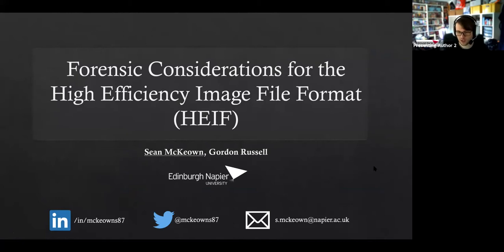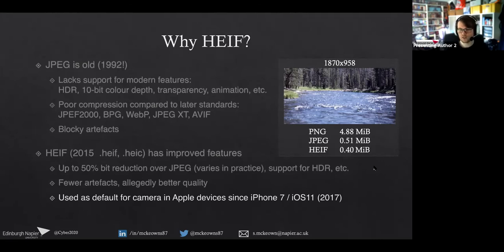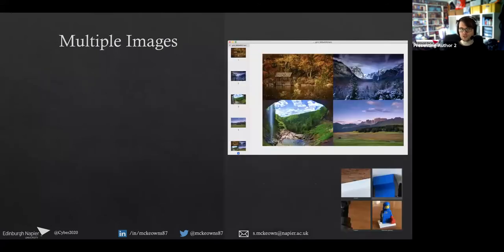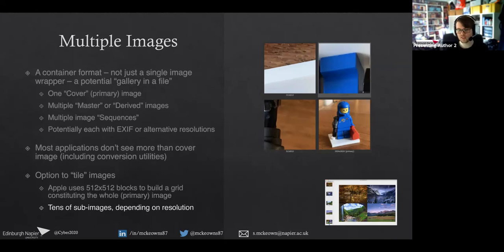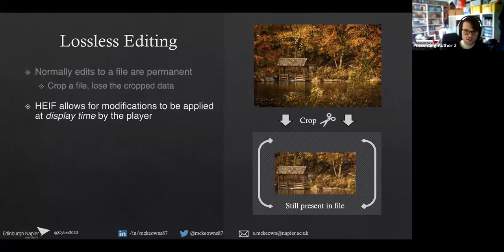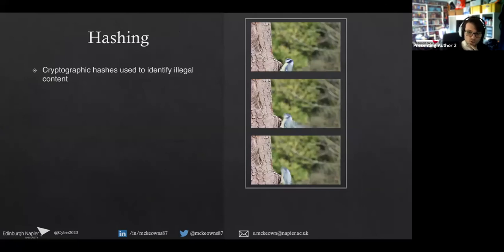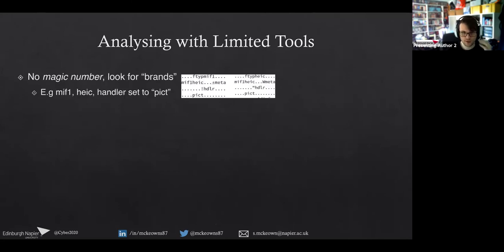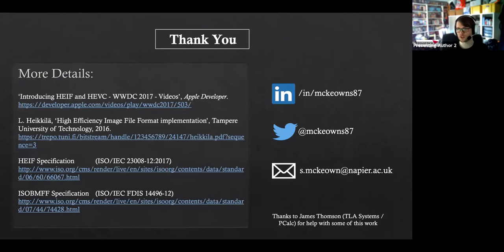Track 7: Digital Evidence & Forensics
Forensic Considerations for the High Efficiency Image File Format (HEIF)
Sean Mckeown and Gordon Russell